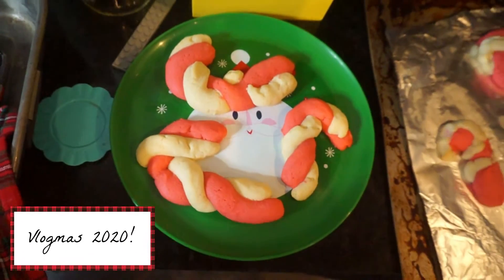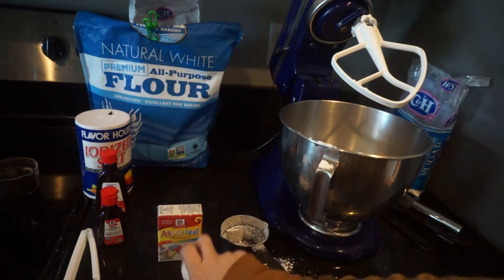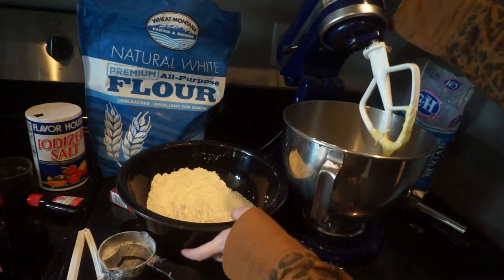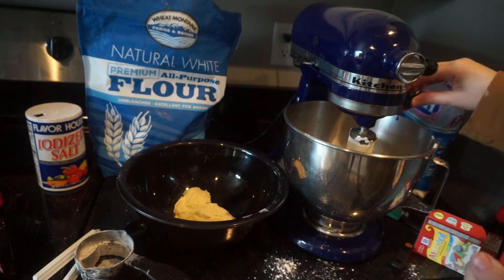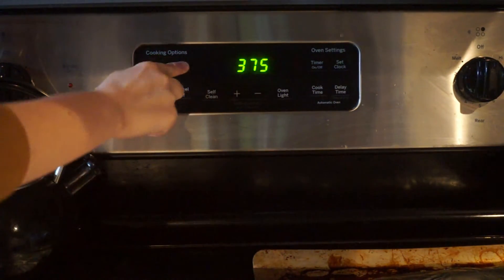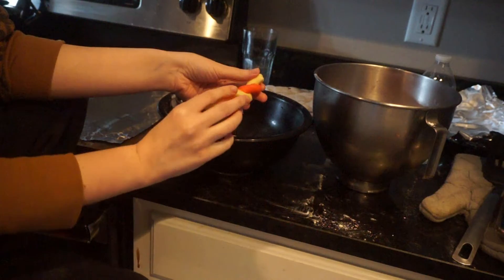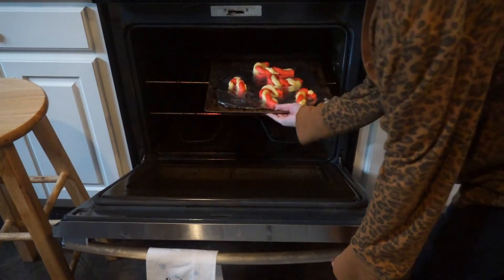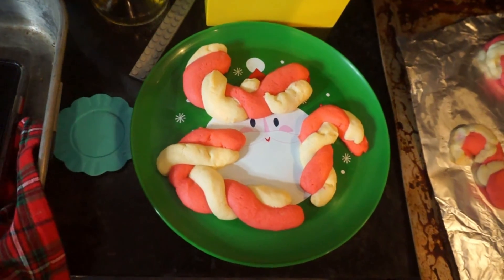Bake with me: Candy Cane Cookies!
Hi everyone! Today's video is another bake with me for vlogmas 2020! I hope you all enjoy!

Full recipe measurements (I halved this recipe):
1 cup of butter
1 cup of powdered sugar
2 eggs
1 teaspoon vanilla extract
1 teaspoon peppermint extract
3 cups of flour
1/2 teaspoon of salt
red food coloring- as much as you want